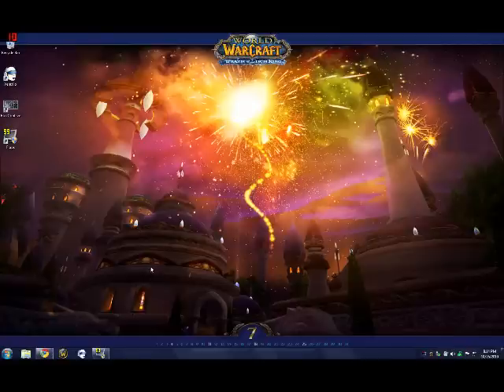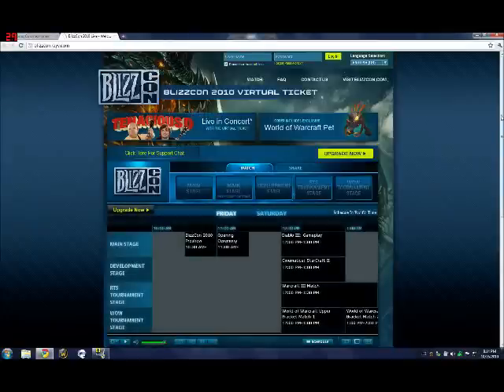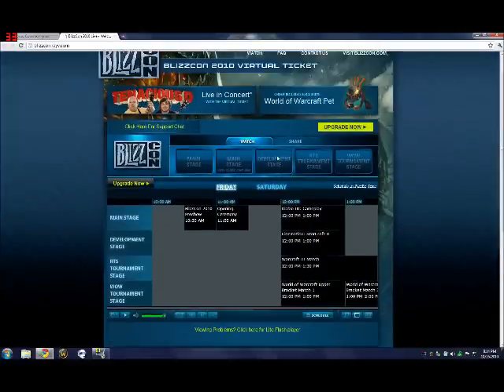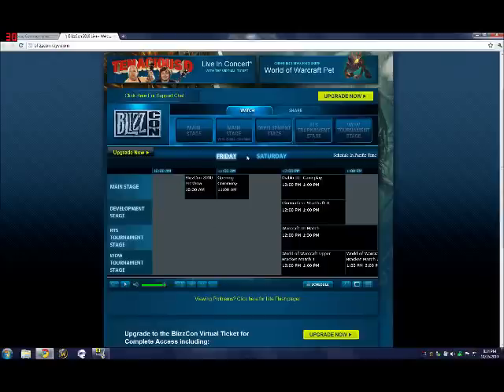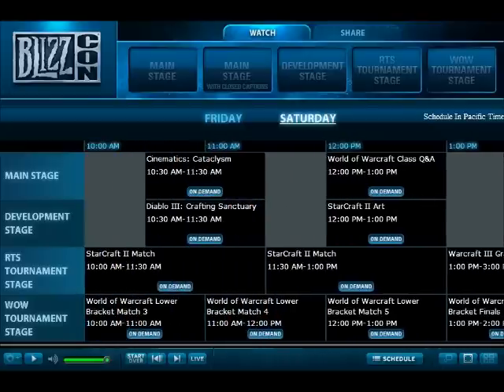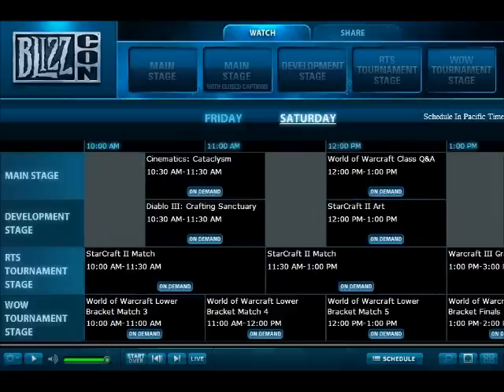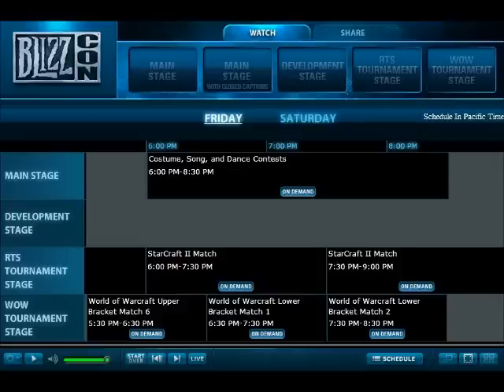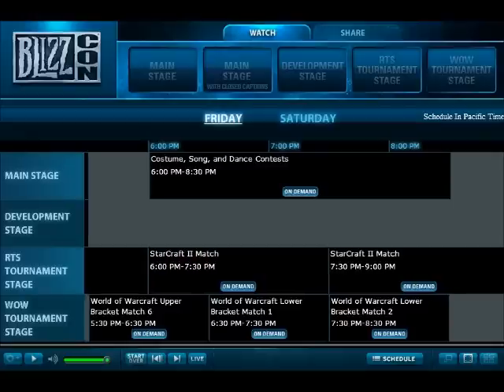Blizzcon Virtual Ticket FYI video by Cryptor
Like this video or mmorpgs / co-op / multiplayer games in general? Our guild lives on as LAST PHASE! A mmorpg / co-op & multiplayer guild for Gen-X and beyond (birthday in 1980 or older). 20+ years of experience playing nearly every western mmorpg ever created. I am currently on PlayStation platform. Currently playing Diablo4 and planning to play SpaceMarine2 and NewWorld and a variety of free to play titles.